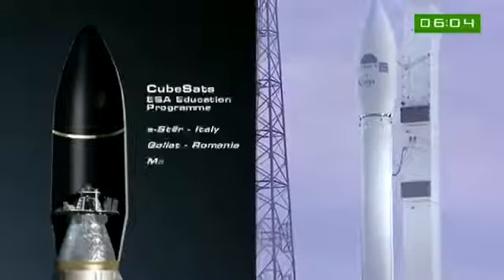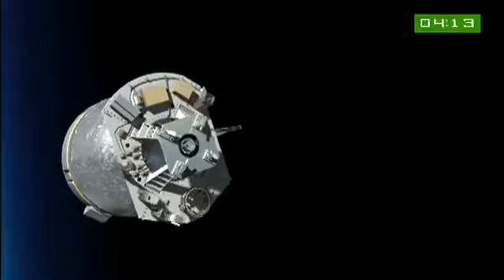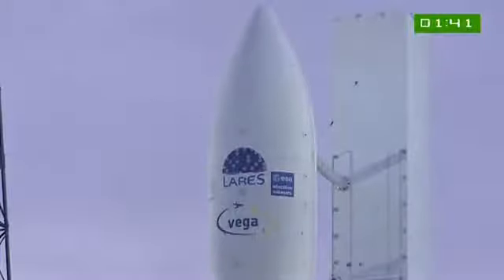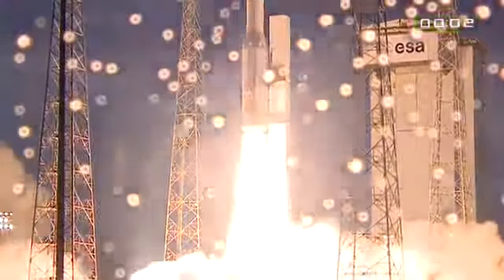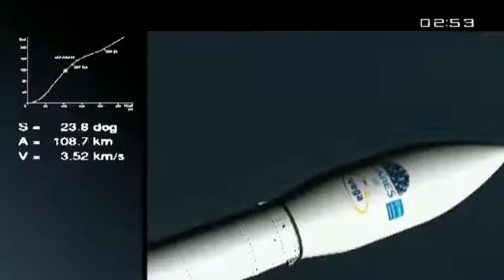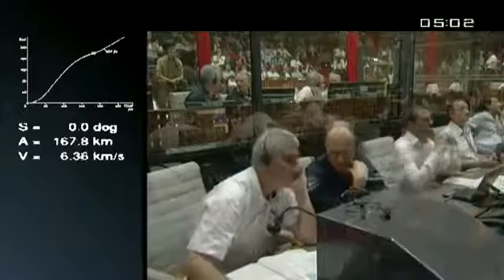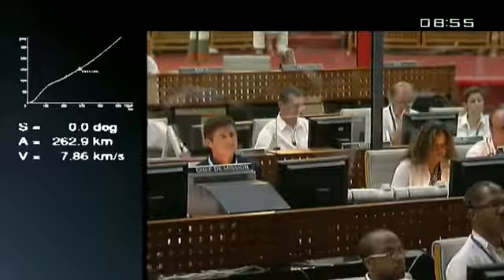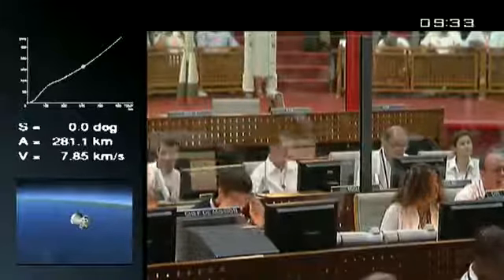[Geek-Blog.it] ESA - Lancio del vettore Vega CountDown Completo (13/02/2012)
Il lancio di Vega è stato perfetto. Non ci sono altre parole per definire il lancio di collaudo del vettore Italiano naturalizzato europeo.

La missione ha lo scopo di collaudare  tutti i  sistemi Vega  veicolo, l'infrastruttura di lancio e le operazioni, dalla campagna di lancio fino alla separazione del carico e del cosiddetto "upper stage".

Il carico consiste di due satelliti italiani, LARES dell'ASI ed il micro-satellite ALMASat-1 dell'Università di Bologna, e di sette pico-satelliti forniti dalle Università europee: e-St@r (Italia), Goliat (Romania), MaSat-1 (Ungheria), PW-Sat (Polonia), Robusta (Francia), UniCubeSat GG (Italia) and Xatcobeo (Spagna).